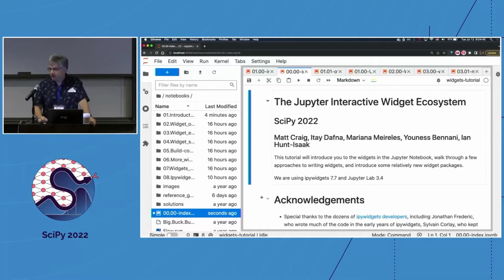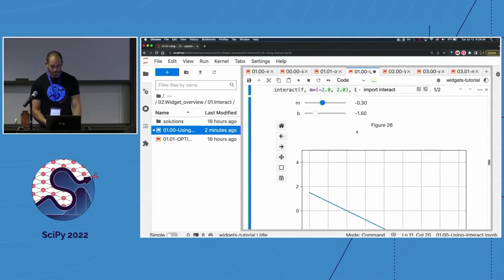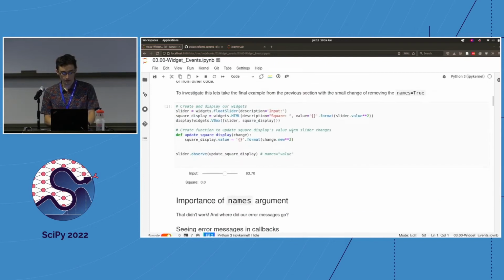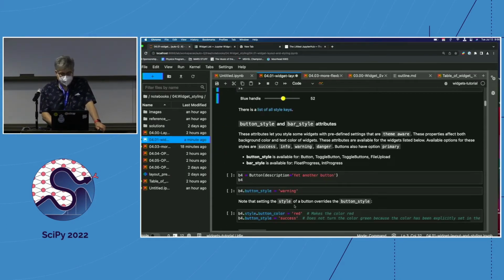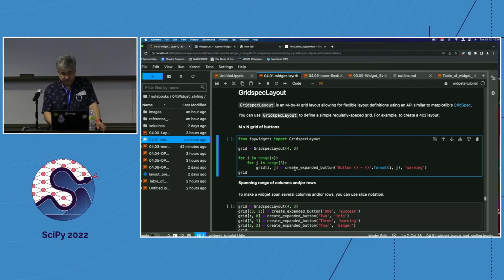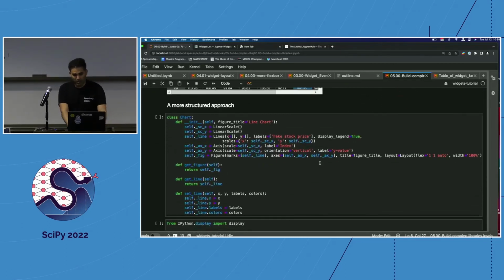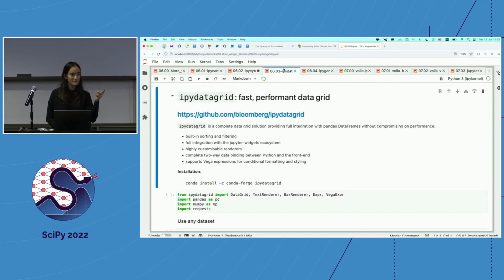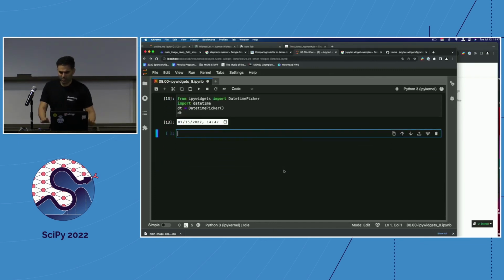The Jupyter Interactive Widget Ecosystem- Bennani, Craig, Dafna, Hunt-Isaak, Meireles | SciPy 2022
Jupyter widgets are powerful tools for building user interfaces with graphical controls such as sliders and text boxes inside a Jupyter notebook. Interactive widgets can also be rendered in Sphinx documentation, nbviewer, and static or interactive web pages. Jupyter widgets are also a framework that makes it easy to build custom GUI controls. Examples of custom widget packages include libraries for interactive 2-D charting, 3-D graphics, mapping, complex controls, and more. This tutorial is accessible to anyone who has prior experience with Python and Jupyter Lab or Jupyter Notebooks.

This tutorial begins with an overview of the functionalities provided by the base package:

+ New features in ipywidgets 8.0
+ The collection of interactions available in ipywidgets
+ Styling and layouts
+ Embedding of widgets in contexts other than the Jupyter Notebook

We will walk the audience through the main functionalities of the core package showing how it can improve their workflow for both the exploratory phase and the presentation of their work."